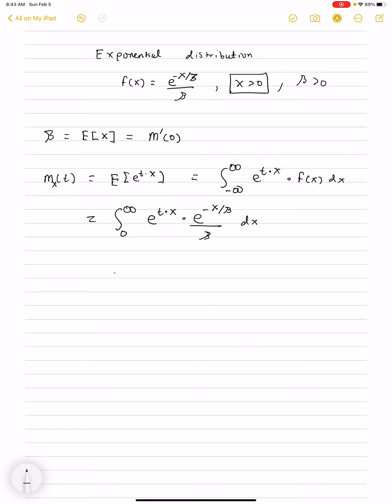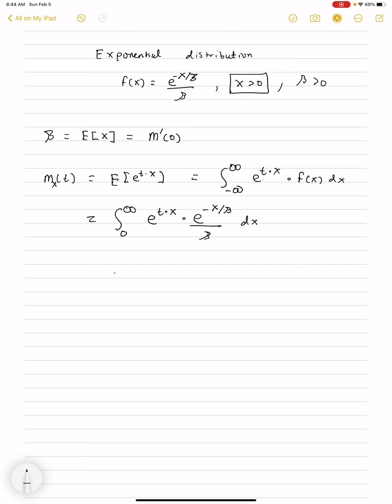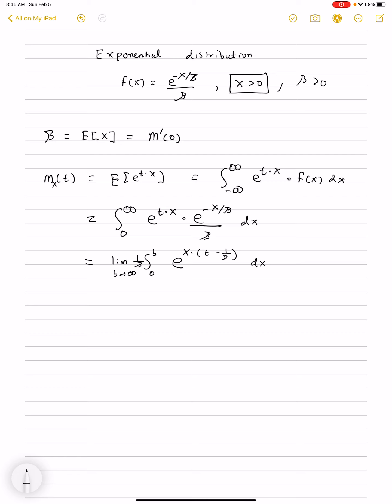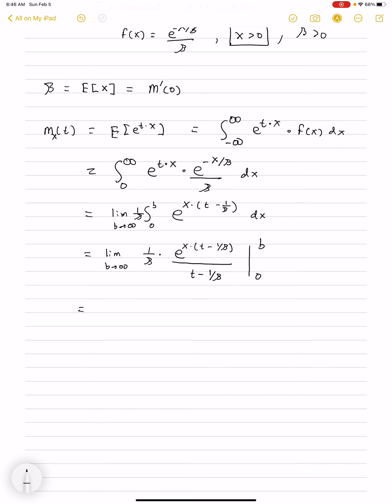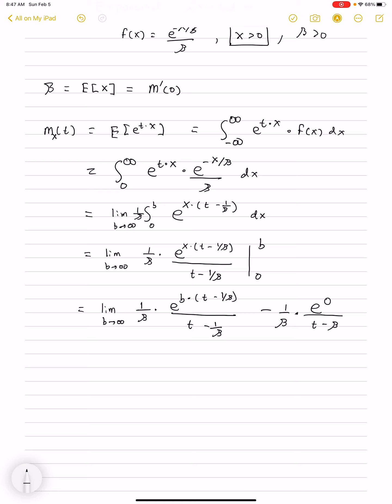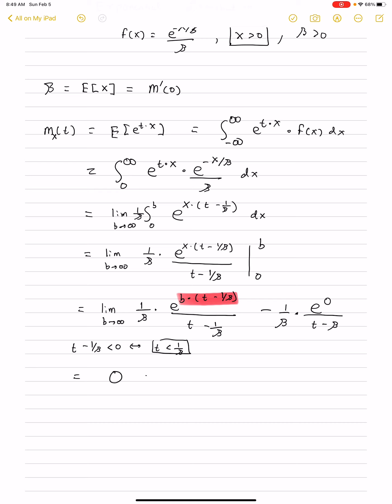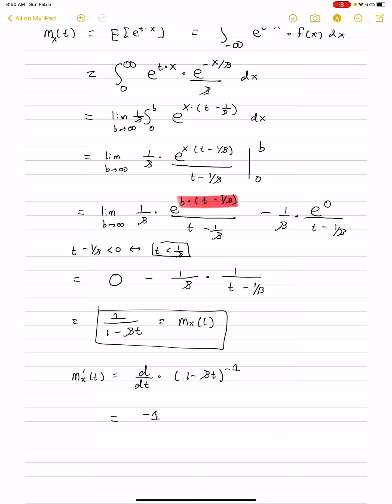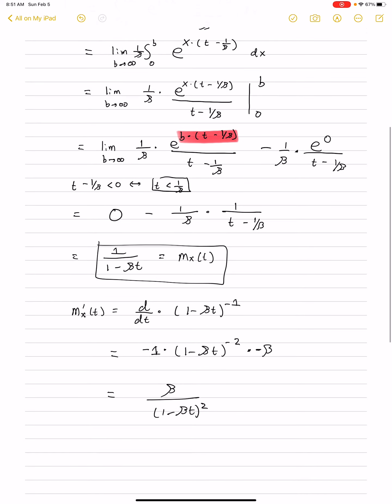Properties of the exponential distribution